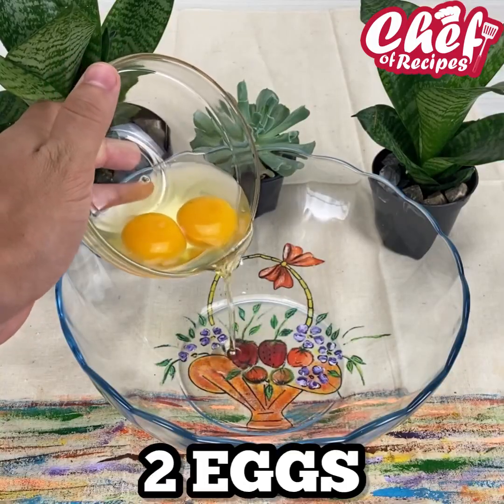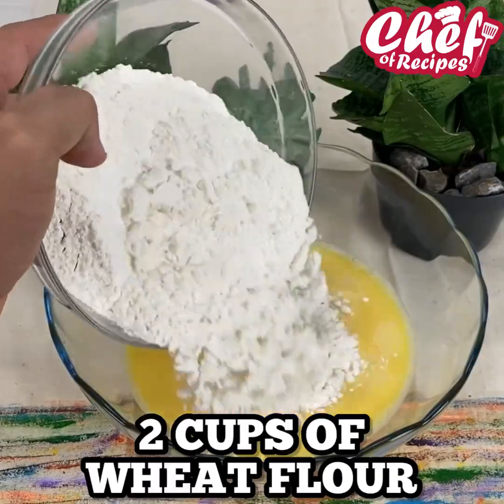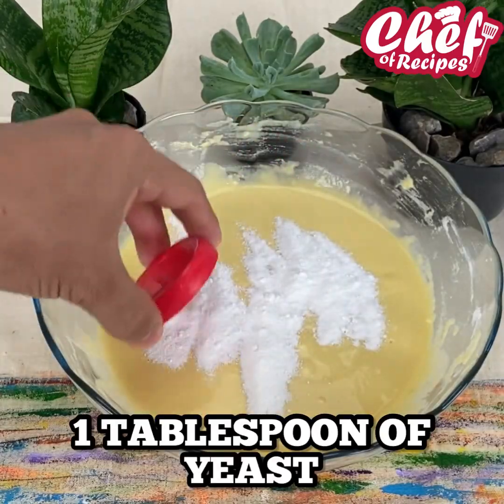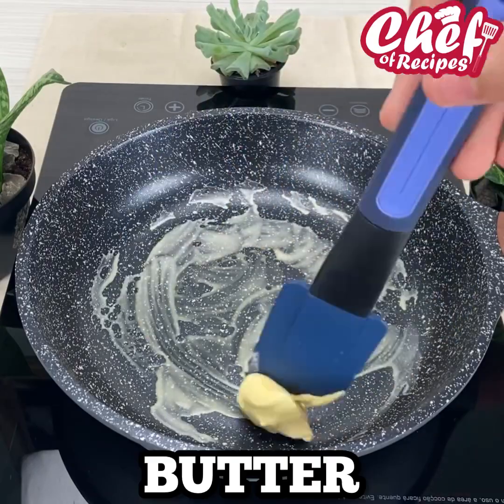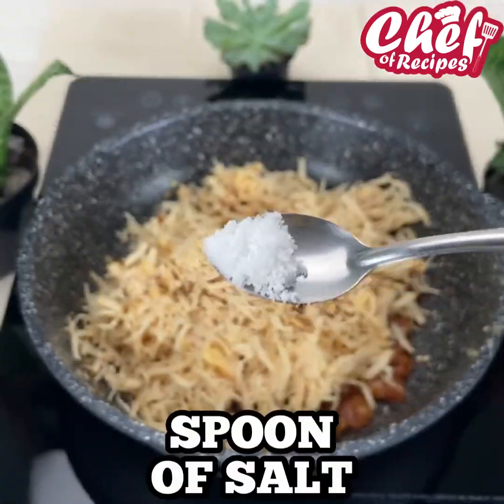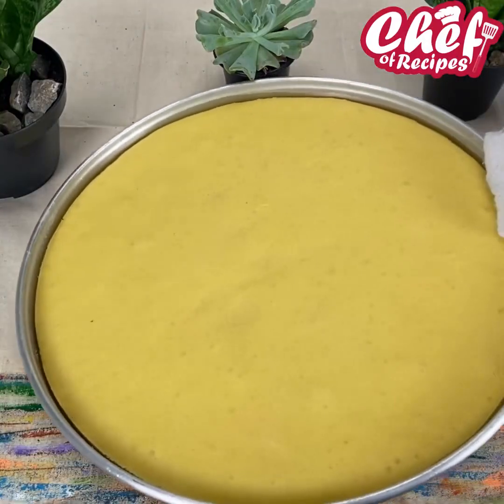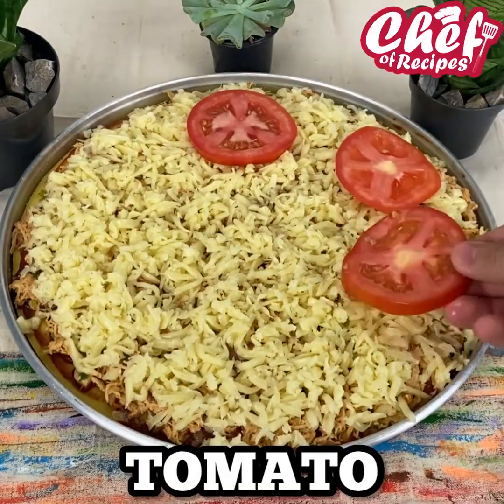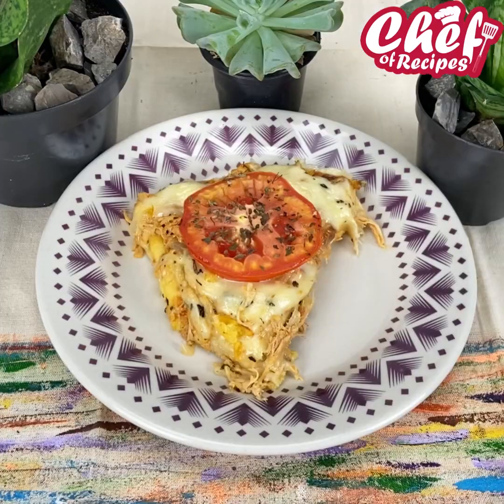I don't buy pizza anymore! I just do it like this now, easy and delicious!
Discover the secret to homemade pizza perfection in this must-watch video. Learn how to create a mouthwatering pizza that is not only easy to make but also incredibly delicious. Say goodbye to store-bought pizza and hello to a new culinary adventure!